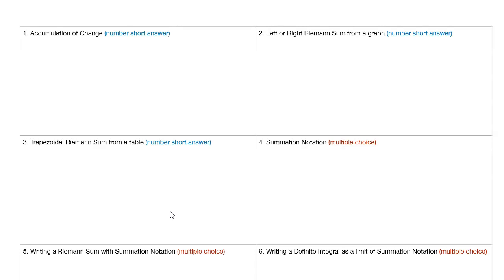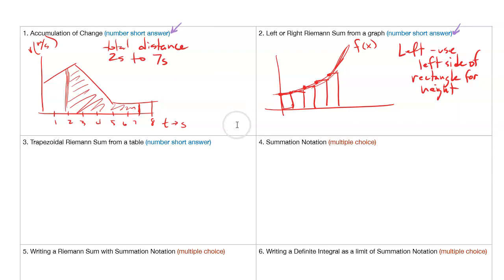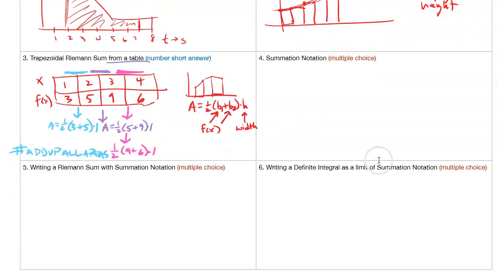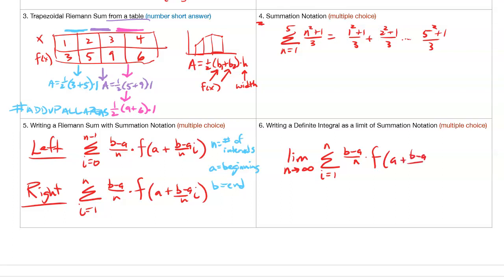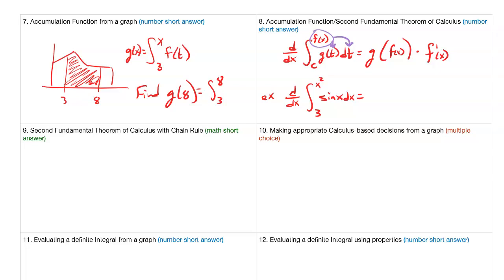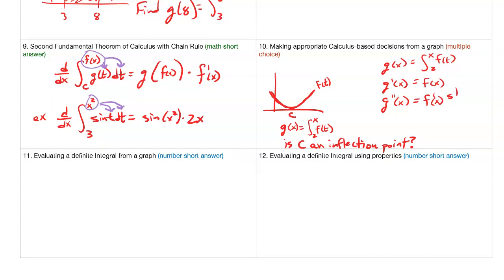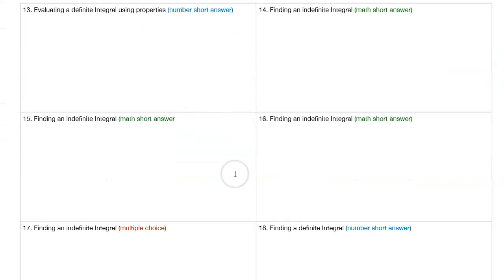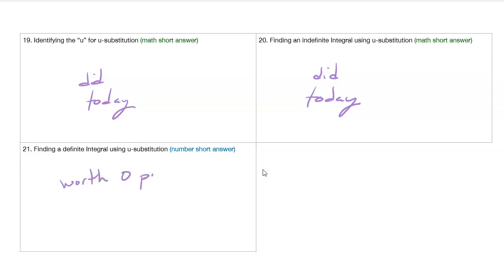Unit 6 Test Outline